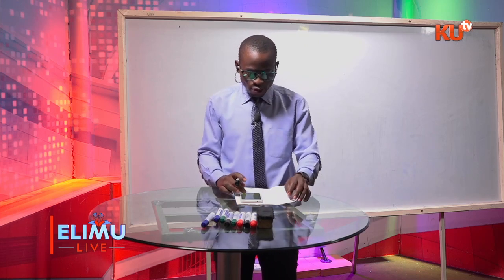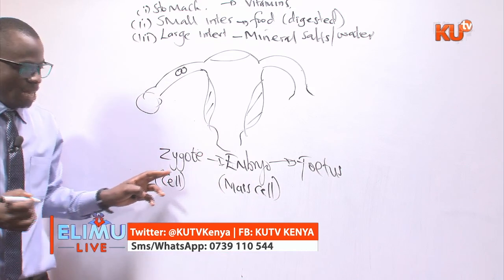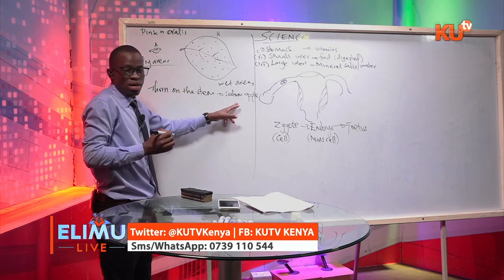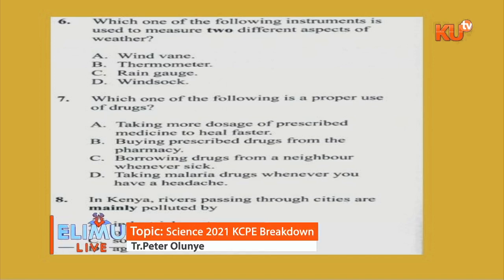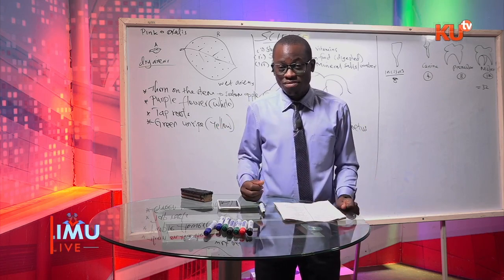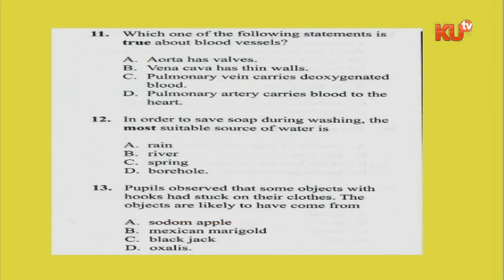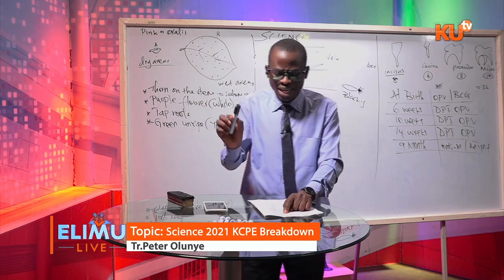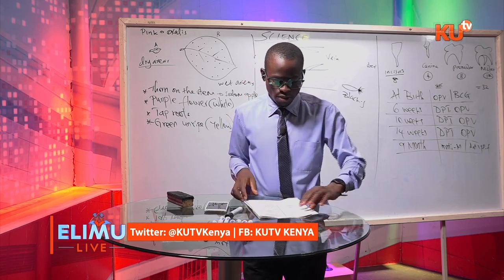SCIENCE PRIMARY. 2020 KCPE SCIENCE BREAKDOW(N0.1-24) .TR. PETER OLUNYE